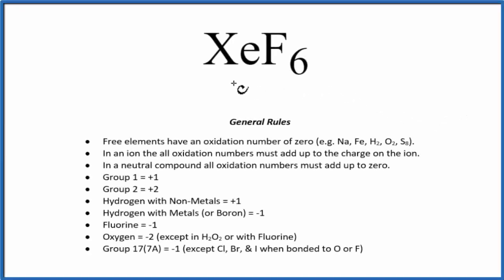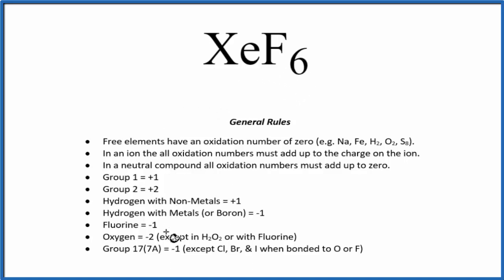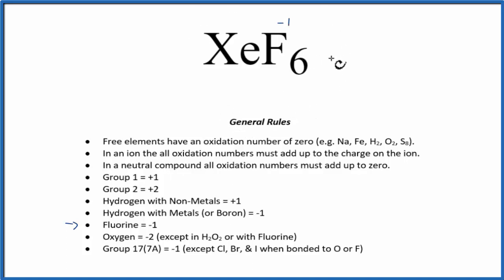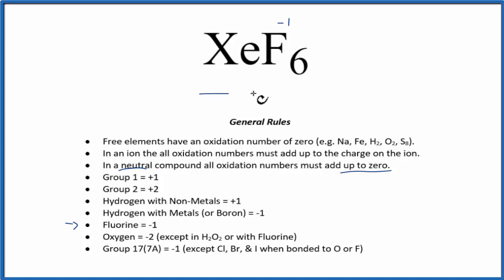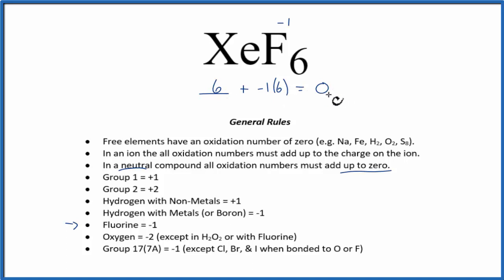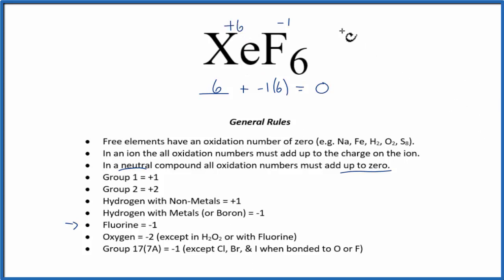How to find the Oxidation Number for Xe in XeF6 (Xenon hexafluoride)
To find the correct oxidation state of Xe in XeF6 (Xenon hexafluoride), and each element in the molecule, we use a few rules and some simple math.

First, since the XeF6 molecule doesn’t have an overall charge (like NO3- or H3O+) we could say that the total of the oxidation numbers for XeF6 will be zero since it is a neutral molecule.

We write the oxidation number (O.N.) for elements that we know and use these to figure out oxidation number for Xe.